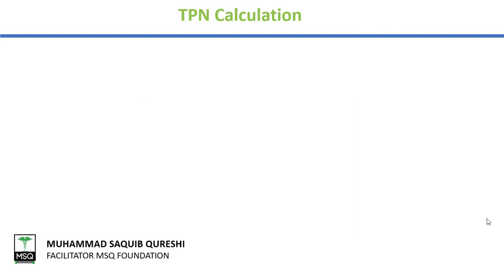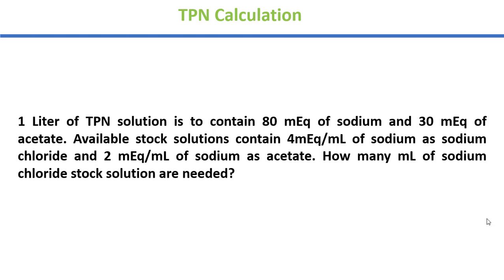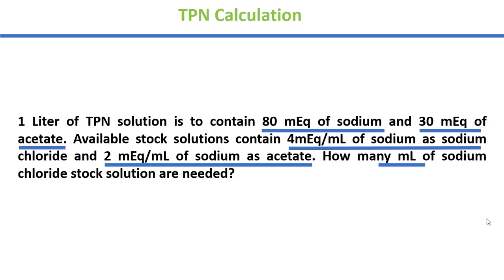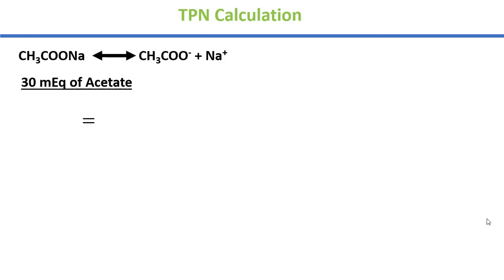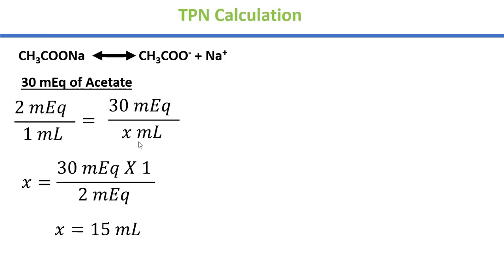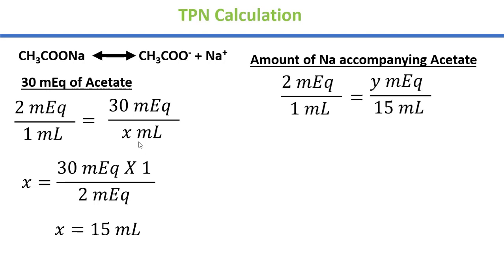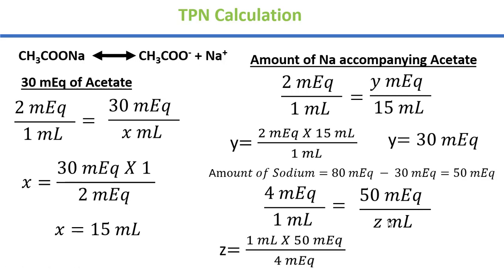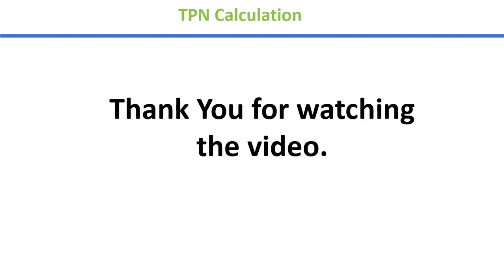How To Total Parenteral Nutrition (TPN) Calculation-Pharmacy Revision Classes-MSQ Foundation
Total Parenteral Nutrition (TPN) Calculation-Pharmacy Revision Classes-MSQ Foundation-Lecture 24